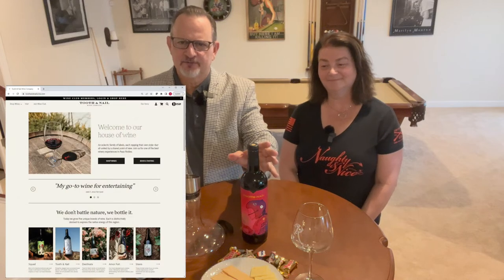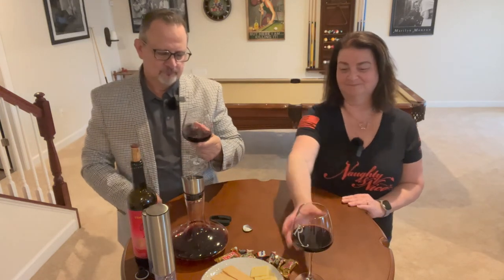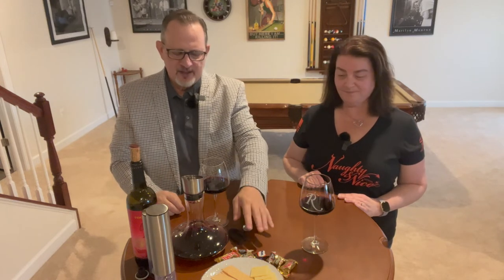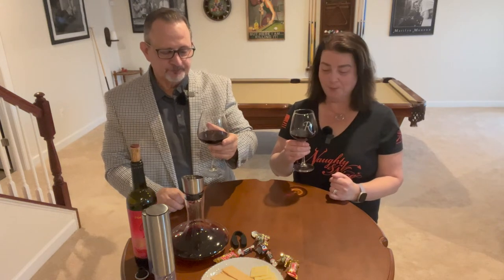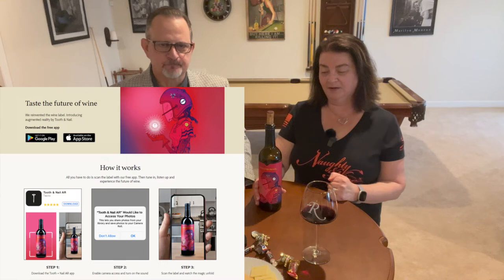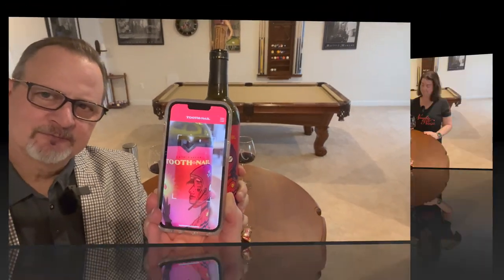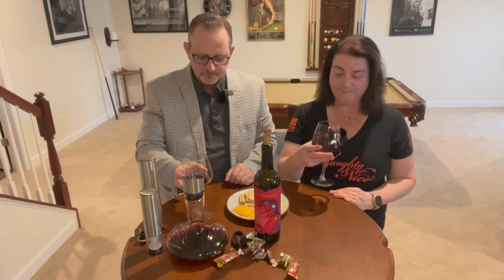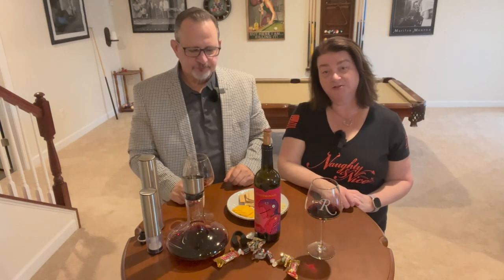Sip Happens Sessions #5 - Wine Tasting - 2020 Cabernet Sauvignon - Tooth & Nail Winery, Paso Robles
Decided to taste and provide some information on the 2020 Cabernet Sauvignon From the Tooth & Nail Winery, Paso Robles, CA.

Tasting Notes:
• Aromas of fresh black raspberry, cherry, and some blue fruit.
• Rich and energetic cassis, blueberry, and raspberry on the palate.
• This wine also exhibits flavors of savory spices and dried leaves.
• A rich wine, balanced with ample structure and a long pleasant finish.

• ~$26.00 at Tooth & Nail Winery